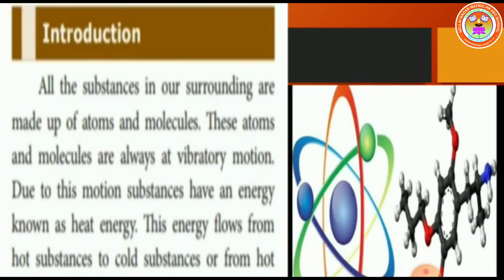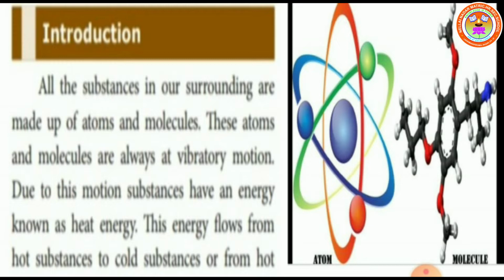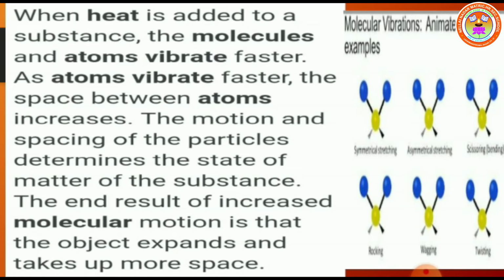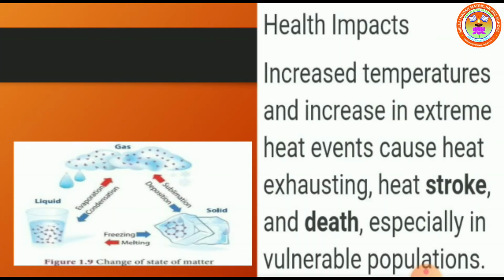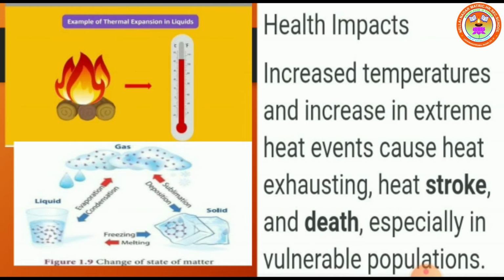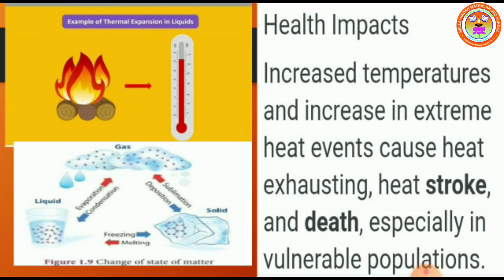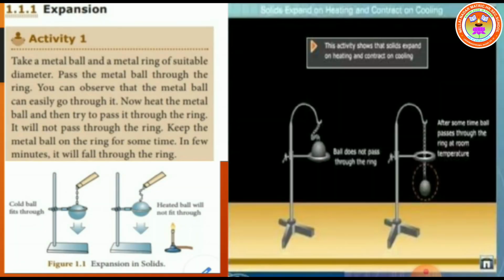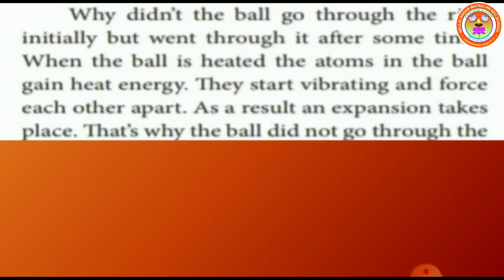STD VIII SCIENCE 1 (UNIT 1 : HEAT - PART 1)